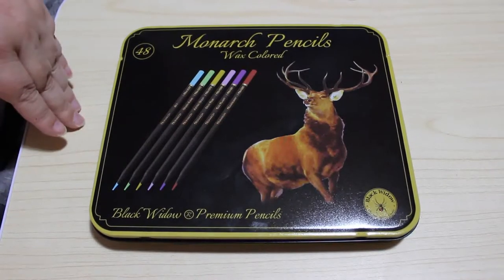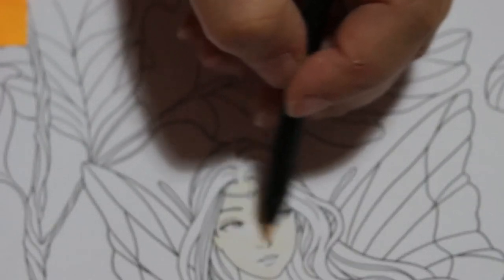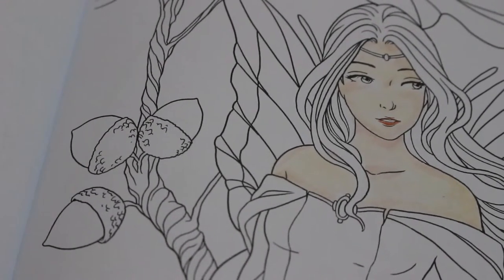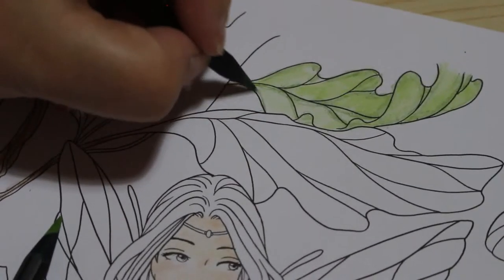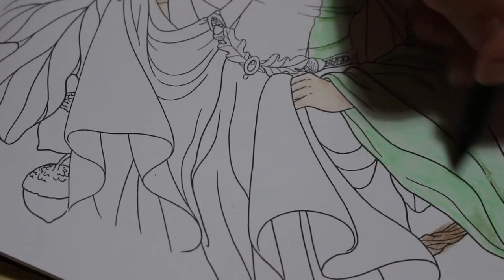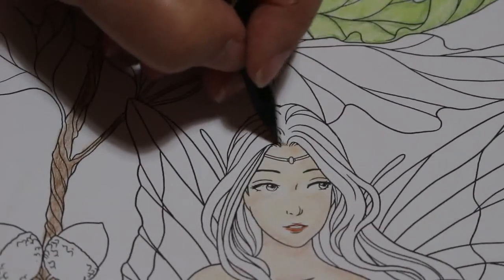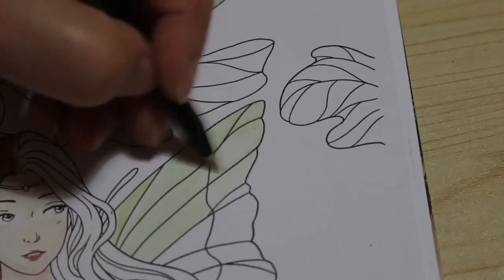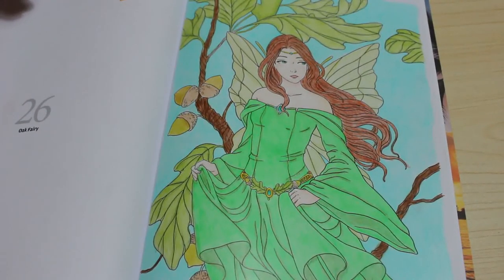1st Impressions Black Widow Monarch Pencils Pt 2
Buy them
Amazon UK

Amazon US